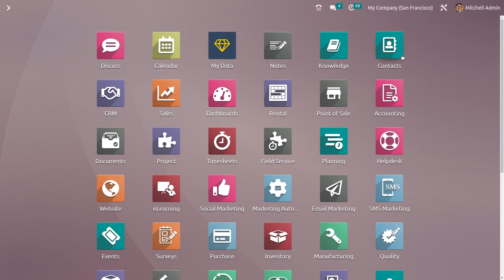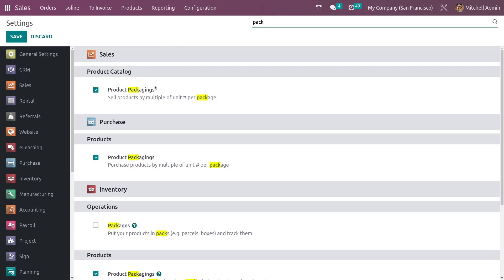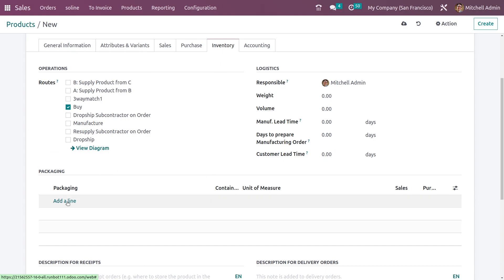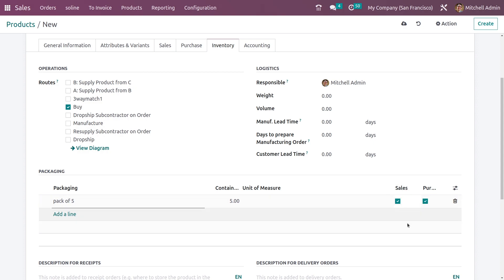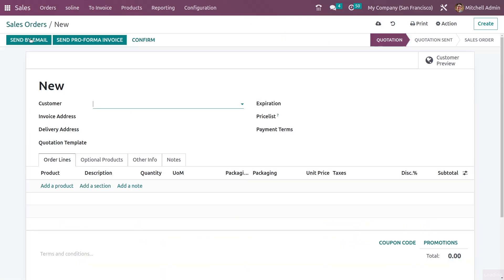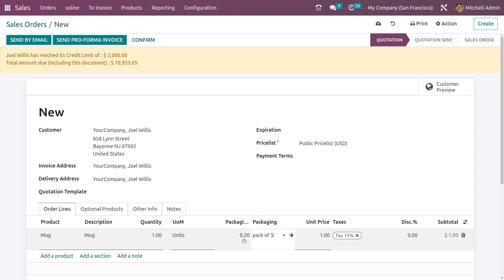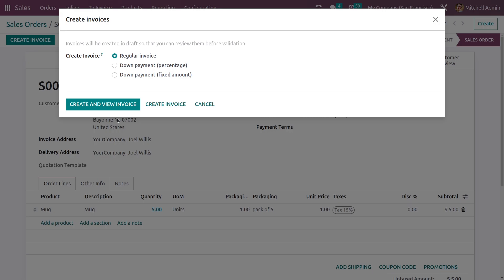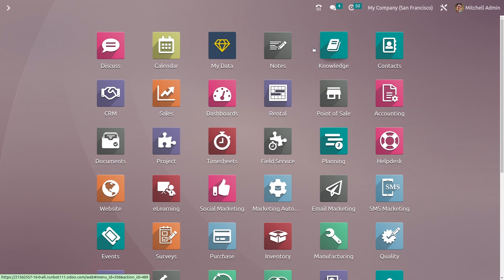How to Sell Products as Packages in Odoo 16 | Odoo 16 Enterprise Edition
In this video, we will be discussing how to sell products as packages. The workings of product packaging operations in Odoo and how to manage them are explained in this video.

Users of the Odoo platform can configure and manage three different types of product packets.

The same items packers. Think about Bottle. Depending on the configuration that the user has put up, a pack of 2, 3, or 5 can be defined.